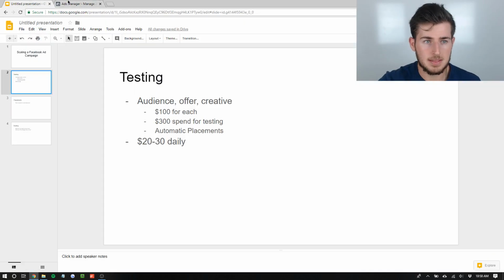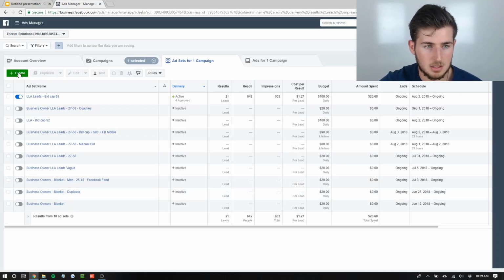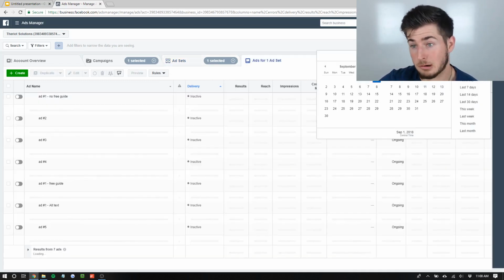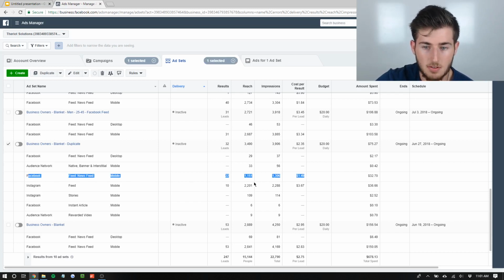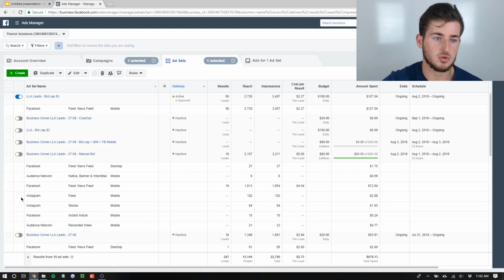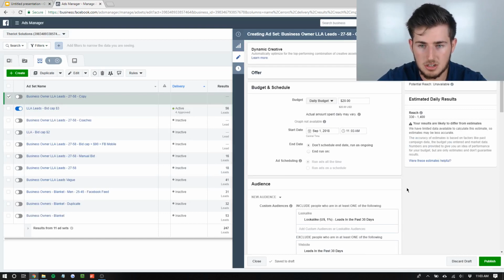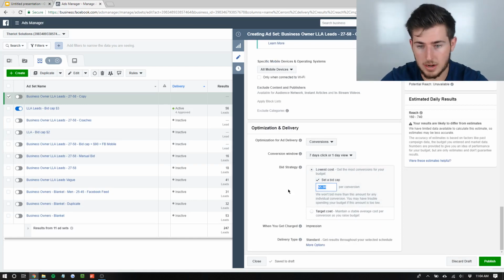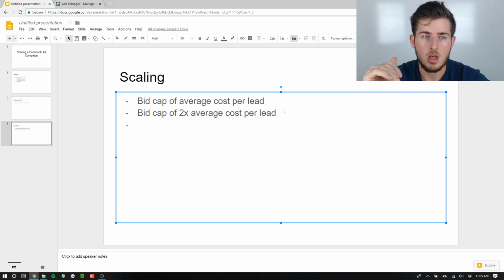Scaling A Facebook Ads Campaign | Facebook Ads Bid Cap Tutorial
Learn how to scale a Facebook ads campaign with bid cap, and get the results at the price you want.